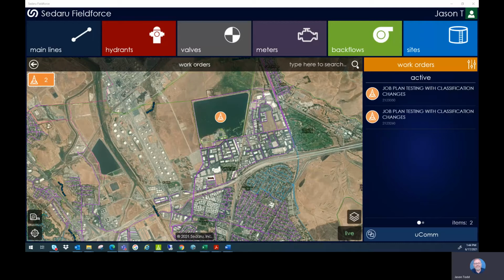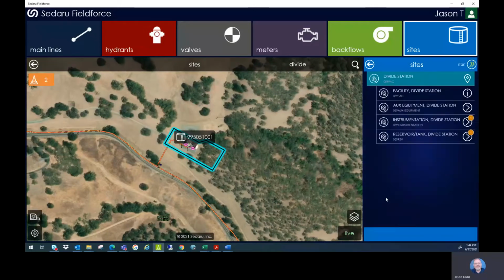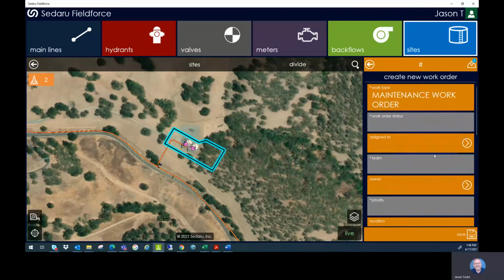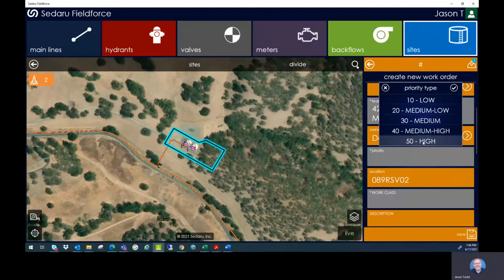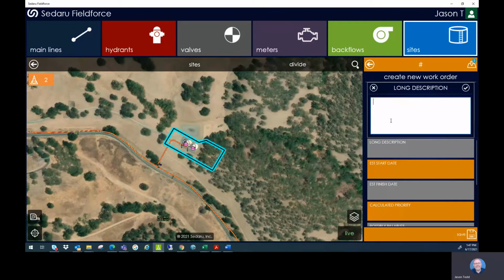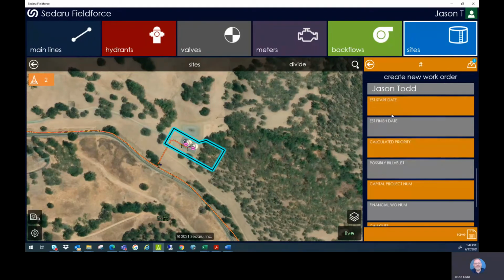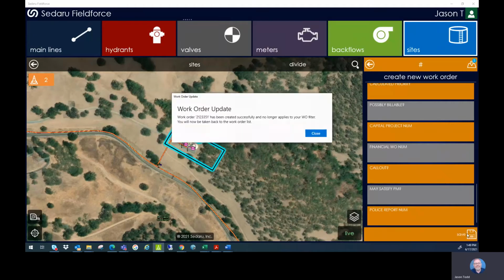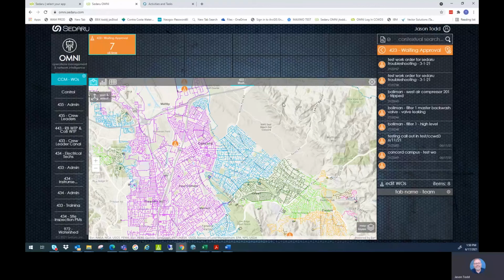Water Quality Making a Work Request